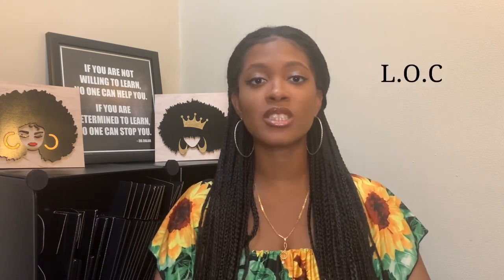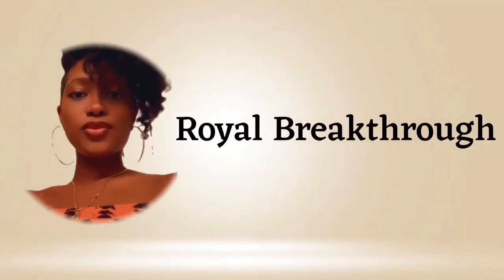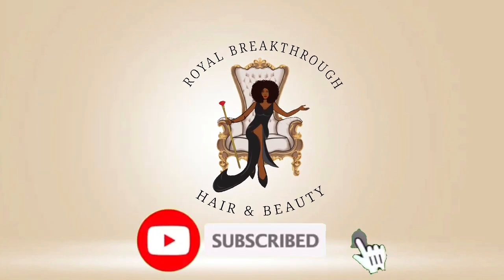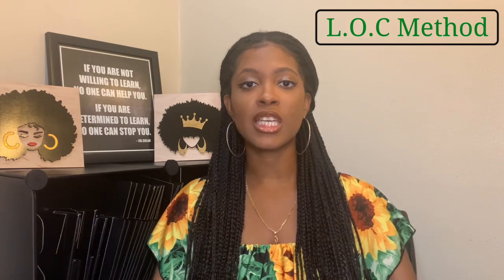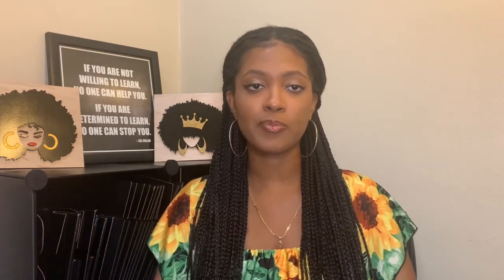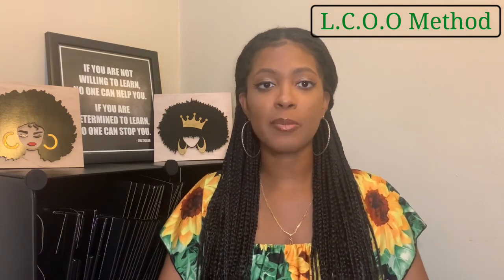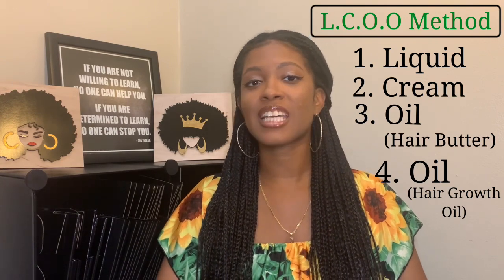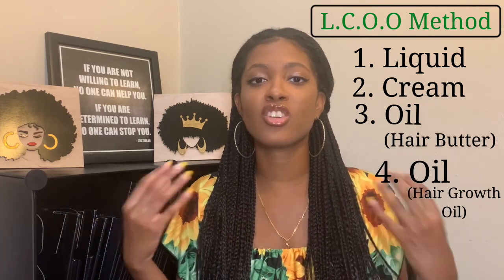How To Properly Use The L.O.C Method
Are you experiencing extremely dry hair on a daily basis? Even after using the L.O.C Method? Well, here is what you might be missing! Watch this video in its entirety for NEW METHOD that will change your hair Completely!